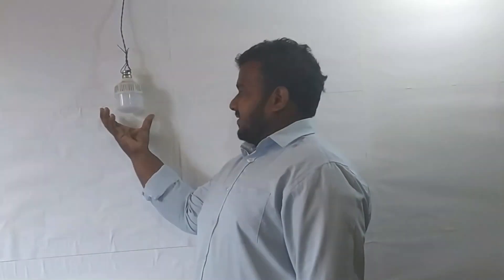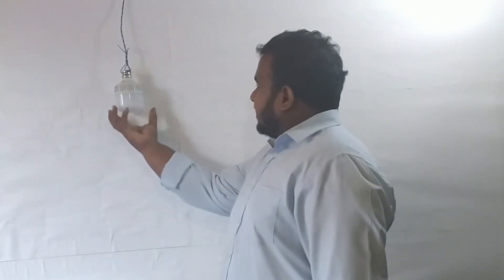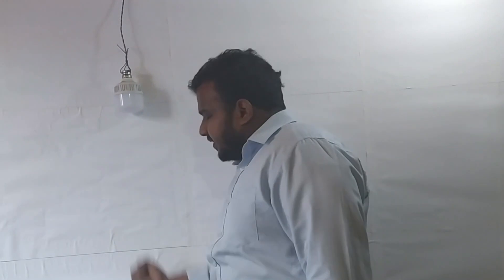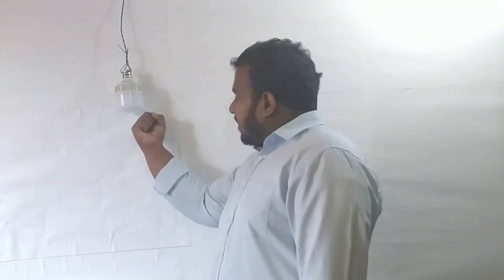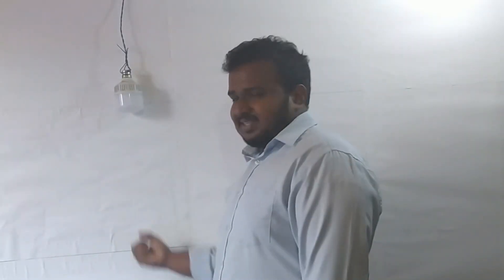Newton's First law Grade 10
Explains the Newtons first law and the messages given by it for SriLankan Grade 10 local syllabus students.
Lecture conducted by MA Shaham Ahamed (UG, UOC FOS)

Science Academy is an institution started in mid of 2016 to uplift the science, mathematics & ICT education of children around Gampola. In present it is a bitter truth to say that while the world run toward the science education children around Gampola are really poor in Science, Math & ICT subjects. Actually it is resulted by several factors but one of the prominent factor was the  methodology of teaching science and mathematics. Therefore as Science undergraduates & young graduate teachers from  Gampola, we started this institute to make the science education to a better position via modern teaching methodology. We provide science, mathematics & ICT education from grade 6 to 13 in all three  languages.
Science academy is located at UNAMBUWA ROAD, KAHATAPITIYA , GAMPOLA.  We have designed it with three classrooms, a computer lab & mini science lab(under construction). We expect to provide a practical based  science education. Also as a policy we provide limited seats accordingly to the resources we have.